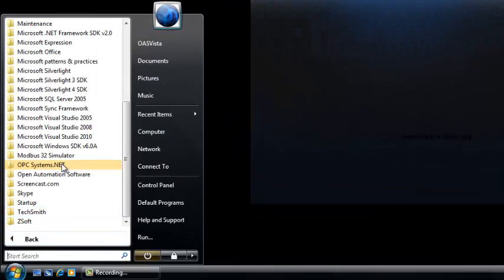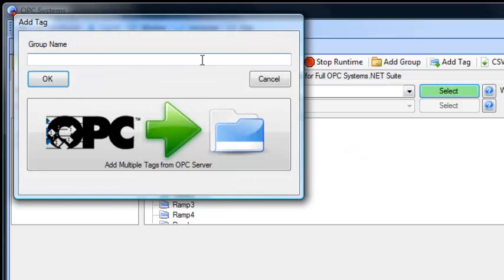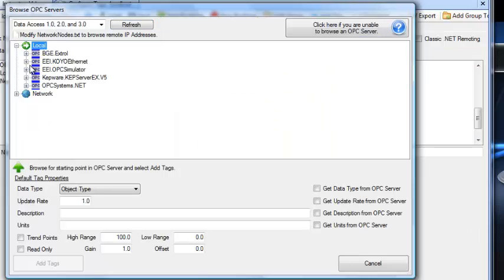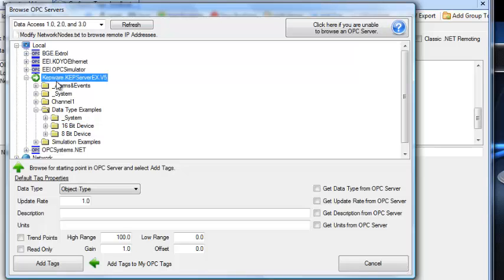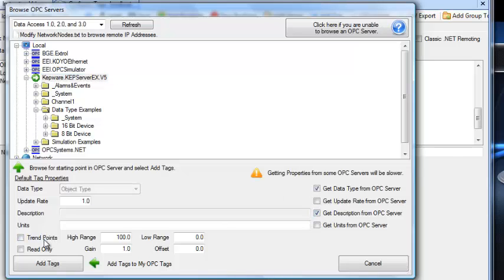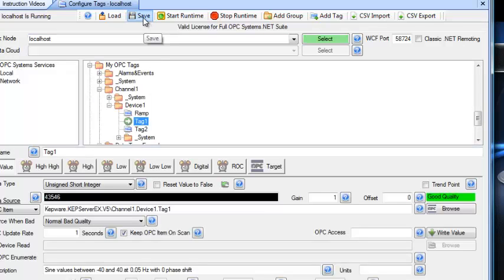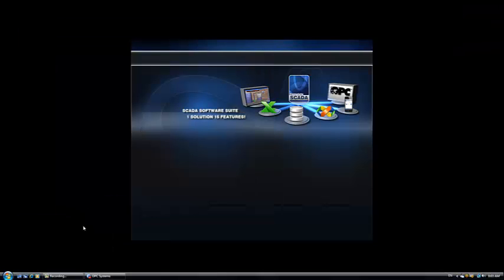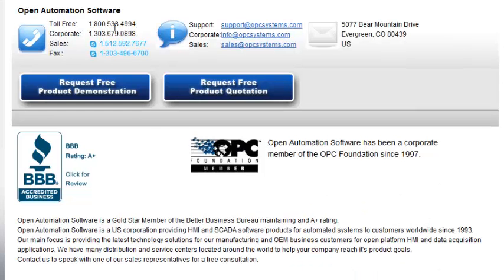One Click OPC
- Add all items from an OPC Server in just one step into real-time database of OPCSystems.NET